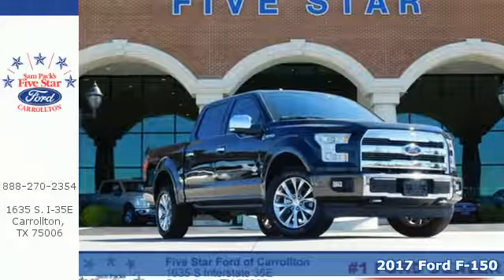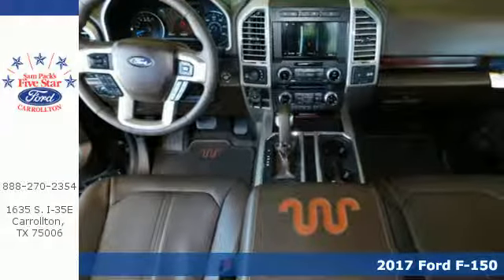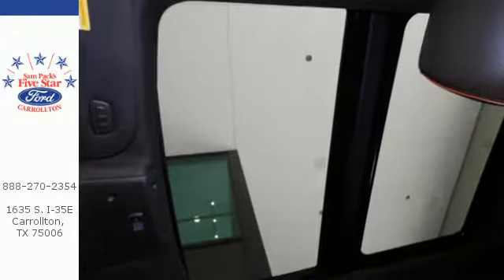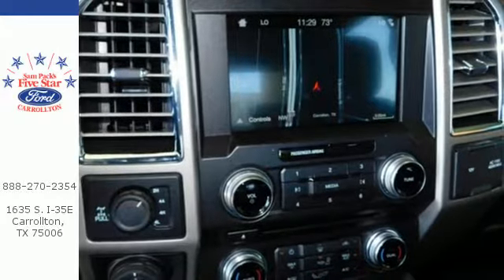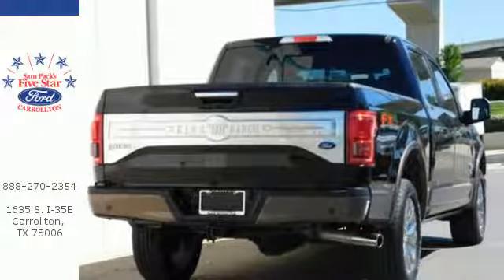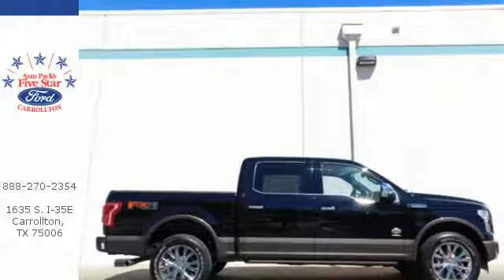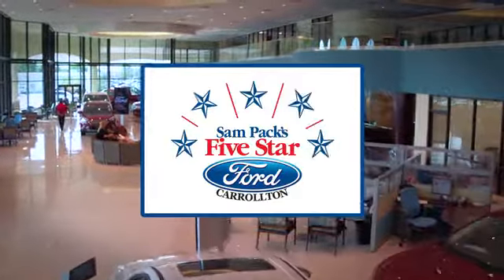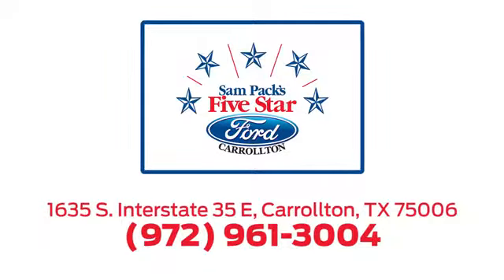New 2017 Ford F-150 Dallas Ft Worth DFW, TX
Year: 2017
Make: Ford
Model: F-150
Trim: King Ranch
Engine: 6 Cyl. 3.5 L
Transmission: Automatic
Color: Shadow Black
Interior: Mesa Antiq Lthr
Stock #: HFA45147
VIN: 1FTEW1EGXHFA45147
2017 Ford F-150 XL

Address:
1635 Interstate 35